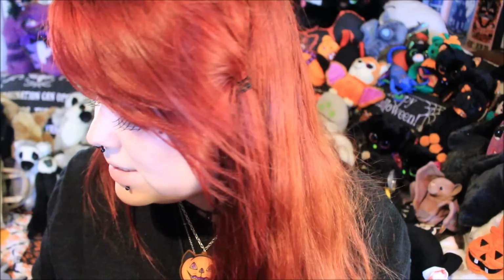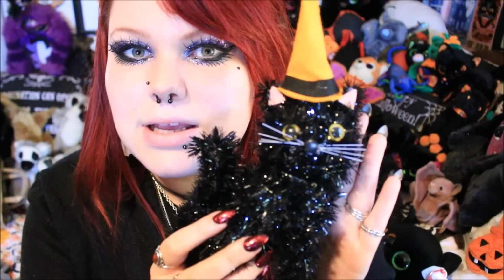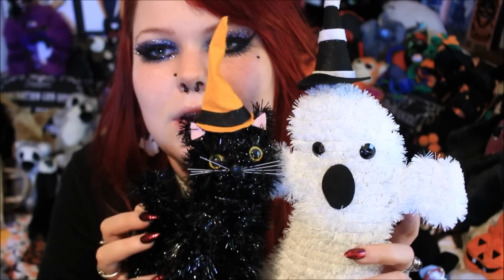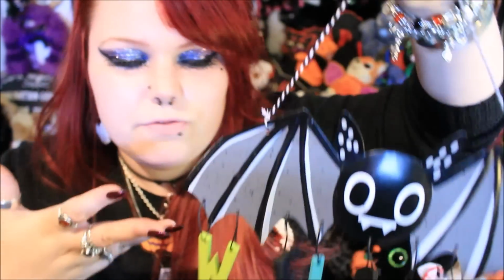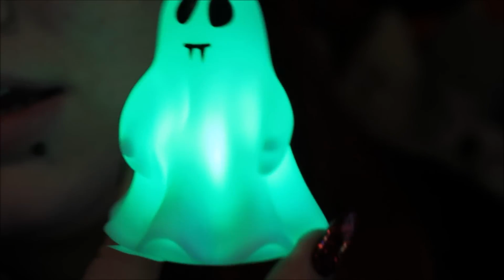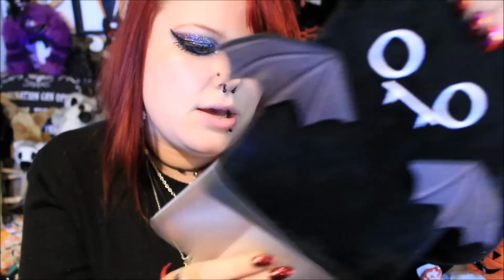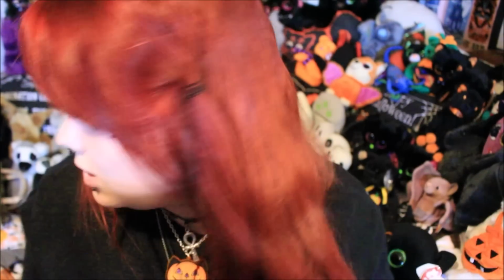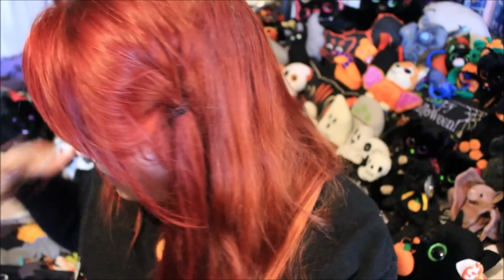Sainsbury's Halloween Haul 2018 - Bat Notebooks and Bath Ghosts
In this video I haul a few Halloween pieces which I brought this year from Sainsbury's - during the month of October 2018. They have a great range this year and the pieces shown in this video were all under the price of £5.

Halloween Facebook pages -

Thehauntedbat